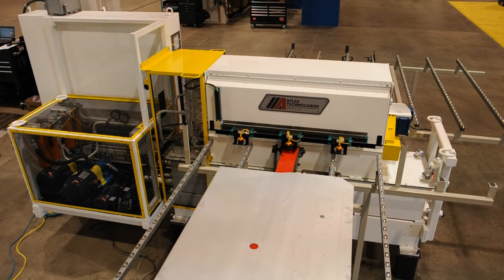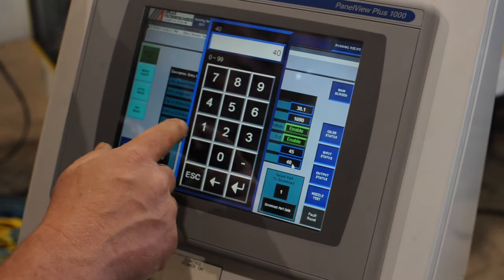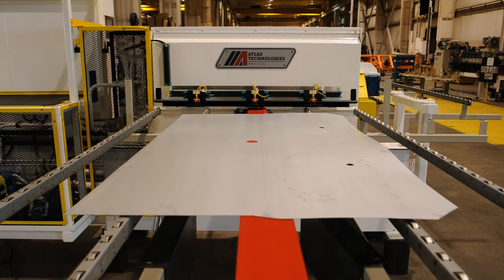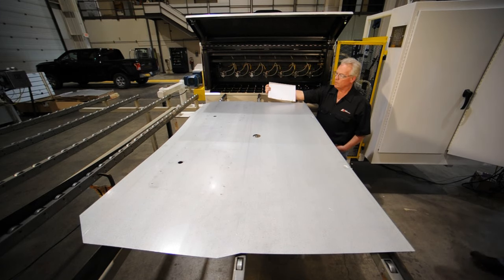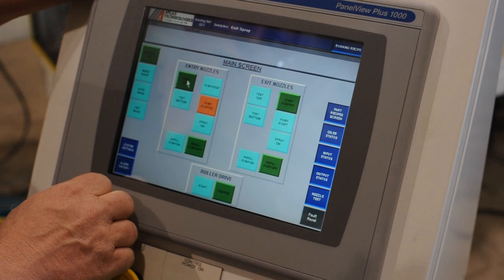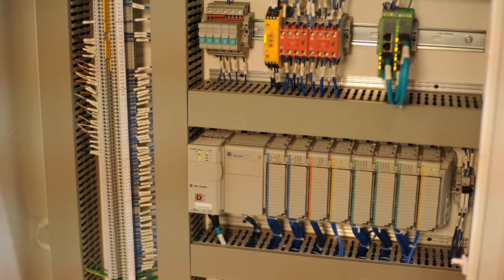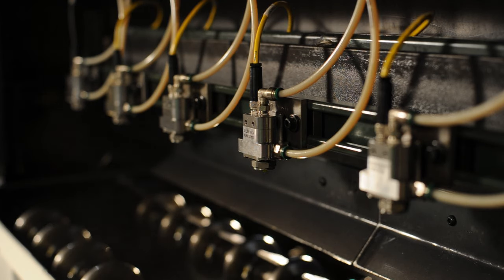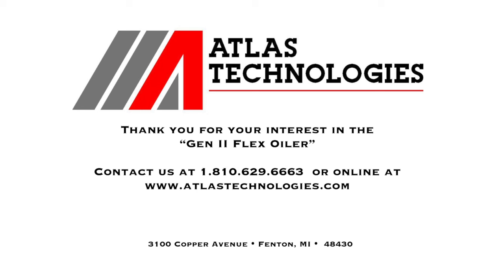Sheet Metal Blank Oiler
Atlas Technologies introduces a new dramatic innovation to its line of pressroom products, the "Gen II Flex Oiler".  This system offers a unique spray nozzle technology that allows oil applications to be placed directly onto the sheet, not into the air.   The application method is safer, cleaner, and environmentally conscious.  Testing indicates that this method will save thousands of dollars per year spent on fluid, aspiration maintenance, and house keeping.  Results show an improvement in fluid transfer rates of 90% for PWM vs. 50% for air atomized nozzles.  Contact Atlas Technologies at to speak with one of our experienced engineers to find out how the Gen II Flex Oiler application will benefit your company.